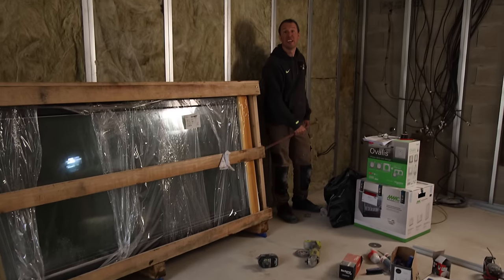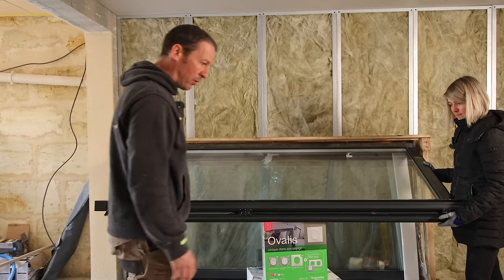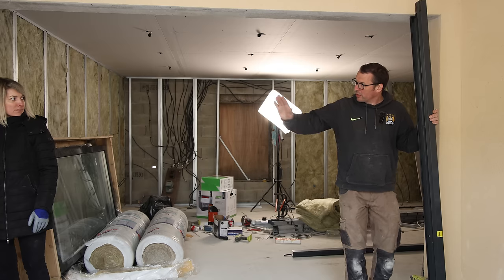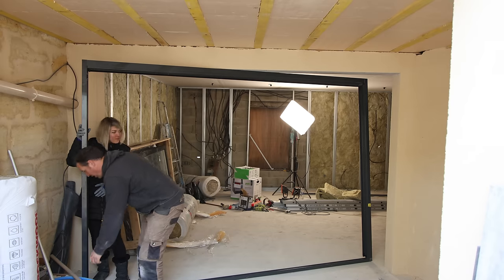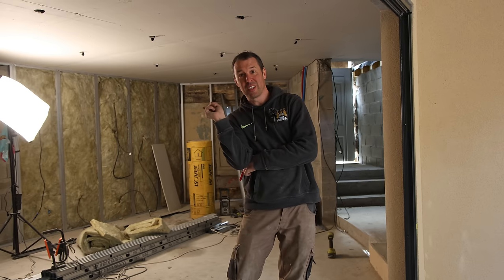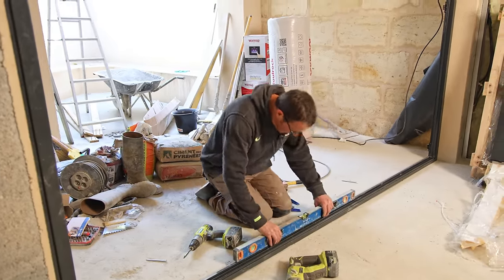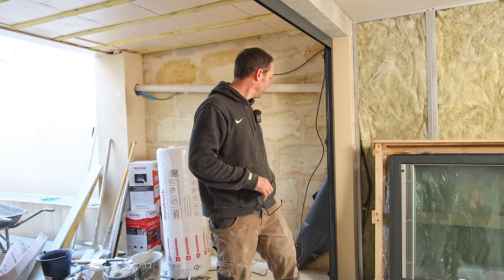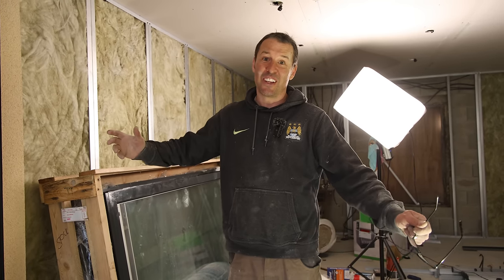Building Drama: Anna Takes Over for Bi-Fold Door Construction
Renovation of a tiny house in France .
We start to plasterboard the salon ceiling
Watch the full process
The Destruction part is over at this tiny French Abandoned house
It is now time to see the renovation start and the renovation part of the project

Best Wishes

Join us as we start to renovate this project

Edd has set himself a target of 6 months to renovate this abandoned tiny house. its going to be intense so if you haven't subscribed do so. you wont be disappointed!

Edd & Anna
xx

If you wish to book your stay at Bordeaux Life Villa / Mansion

We bought an abandoned house , renovation begins, tiny house  , abandoned house , neglected house   , renovation project ,
  ,  bordeaux life ,chateau lagorce ,renovation